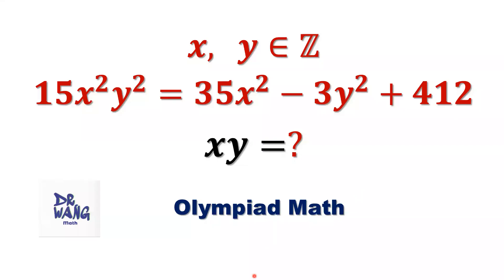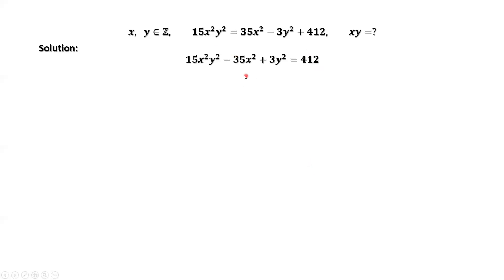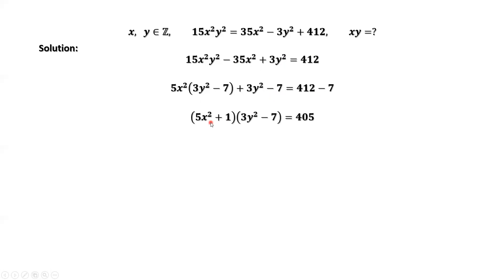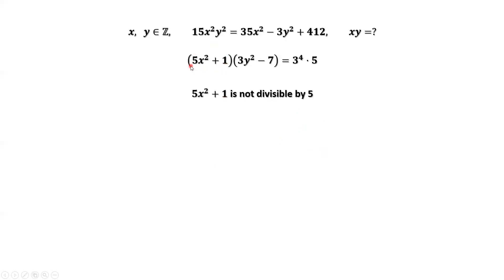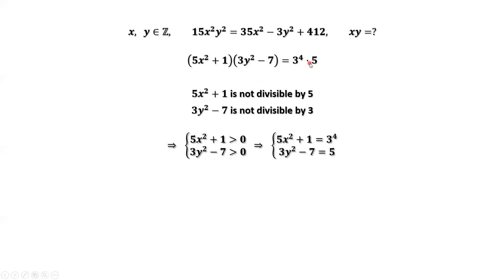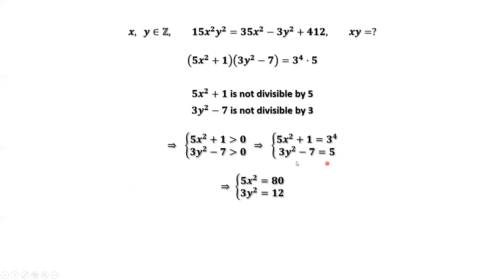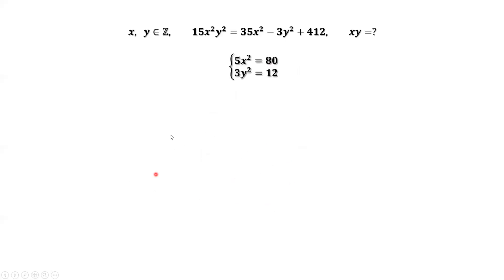How to solve a quartic equation in two variables for xy? | Olympiad Math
Given a quartic equation in two variables x and y, how to sovle this one equation for the product xy? In this video, we'll use factorization and prime number decomposition methods to solve this problem.